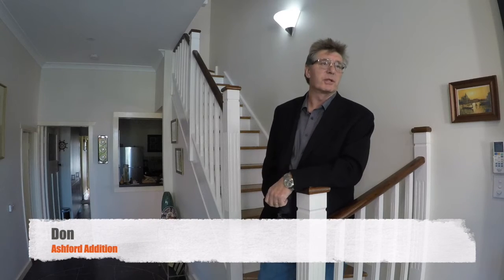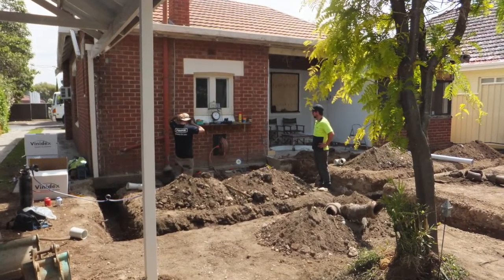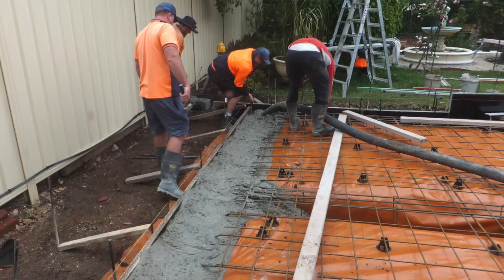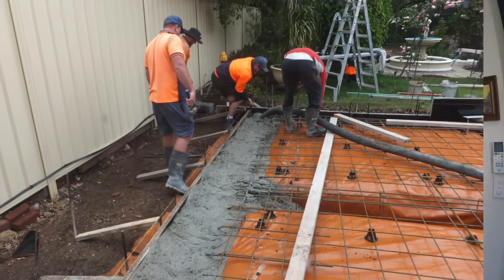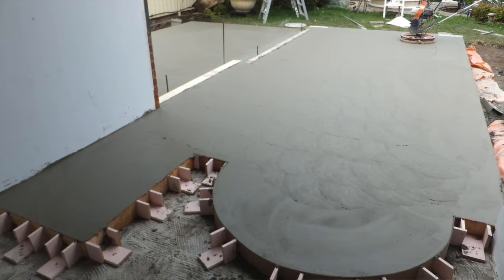ZJ Building Customer Review - Addition, Ashford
Don & Kathy contacted ZJ Building with the idea of adding an extra living space to their home as well as an external entertaining area and the addition of another bedroom. Their home is tucked away in a beautiful, quiet street in Ashford so moving wasn’t an option, however, their home’s frontage is heritage listed which means there are certain council requirements in regards to the street view.

They aspired for a simple, yet functional design that would complement their surroundings including the little creek that ran through the back of their property, but above all - something that would match the external façade of their existing home to retain its character and of course, meet council requirements.

This project was certainly unique but nonetheless, a pleasure to build and an honour to manage. The new gable which is visible from the front of the home added a new dimension to the home’s street appeal whilst blending in seamlessly with the existing design.

The circular theme throughout the addition creates a soft atmosphere with gentle styling and timber features. Internally, the window facing South which is situated on the upper level overlooks the clients garden and the small creek that flows through the back of their property, inviting natural light into the home which reduces its need for artificial light. A fantastic way to create an eco-friendly space!

Connecting a fresh, modern extension with a traditional home is always a challenge but we feel that we have created a seamless transition from old to new whilst retaining important features that holds its character and continues to keep it feeling like a home.